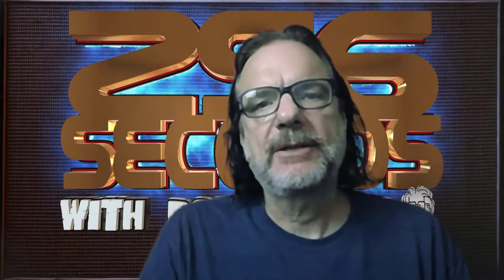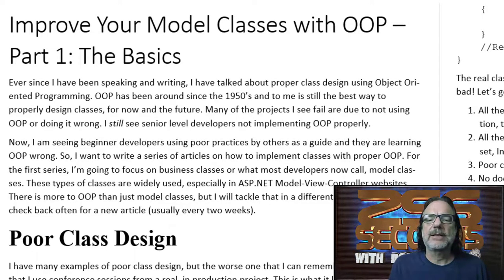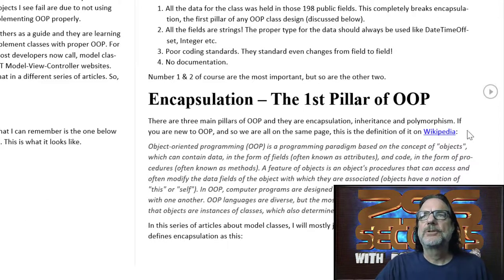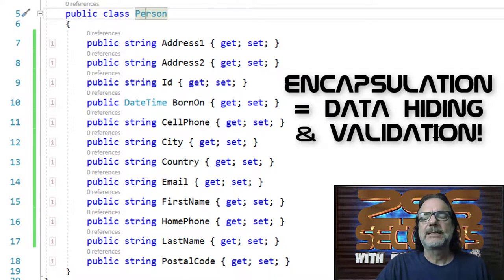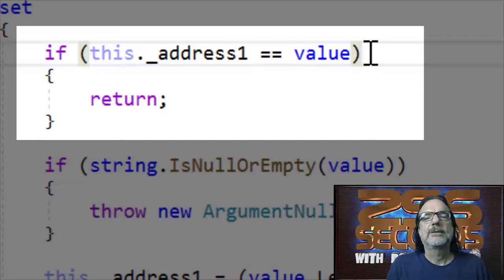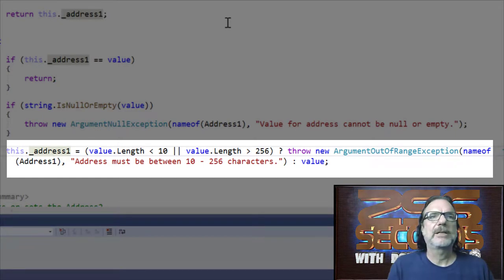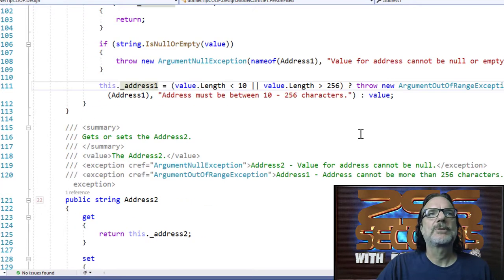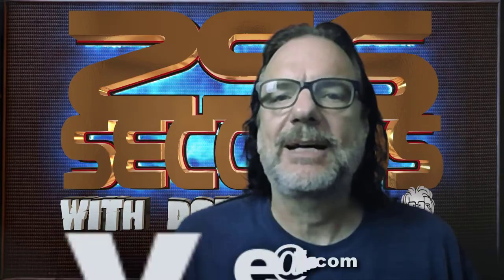256 Seconds With dotNetDave - Episode 6: Improve Your Model Classes with OOP – Part 1: The Basics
In this episode, I discuss and show code featured in my article titled Improve Your Model Classes with OOP – Part 1: The Basics.